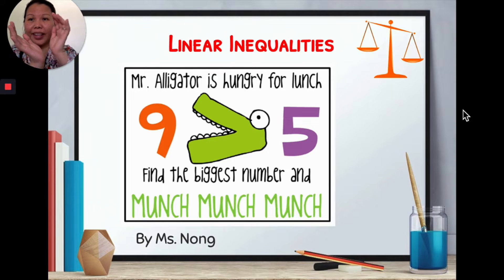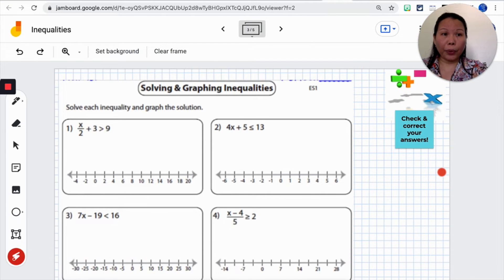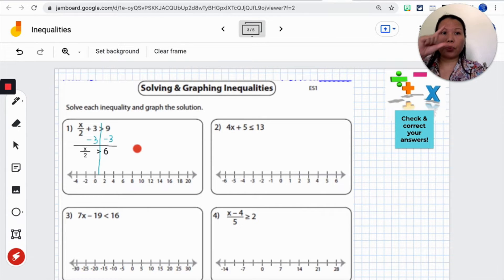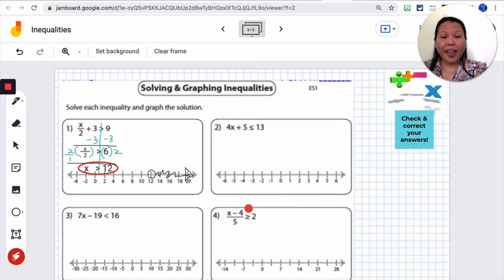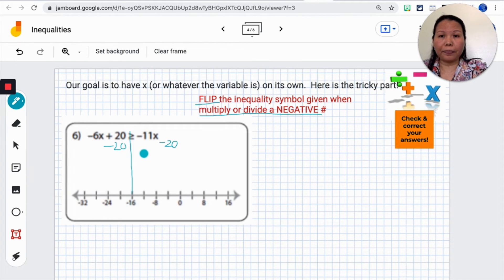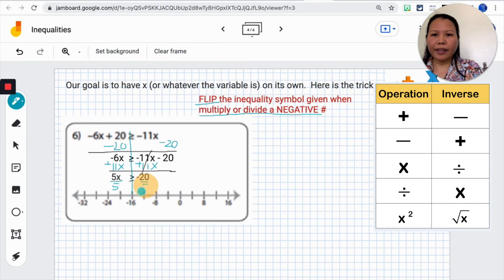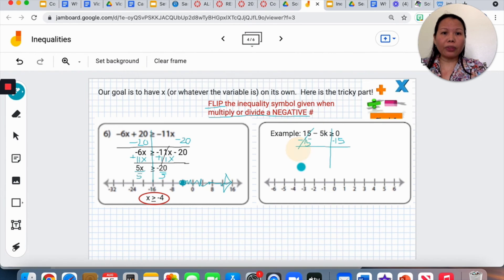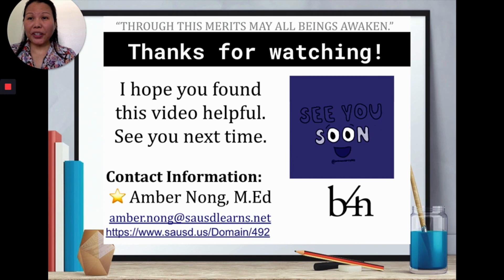Solve & Graph Inequality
thisiscentury , math century , amber nong , math class , algebra , geometry, I love math, solve equations with inequality, inequalities, linear inequalities, inverse operations